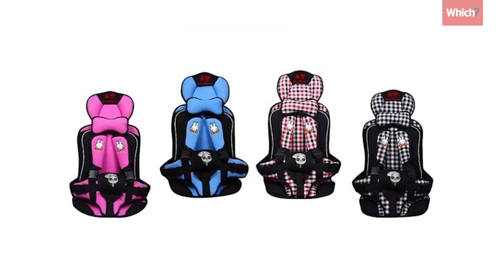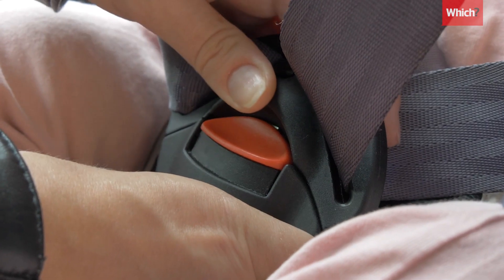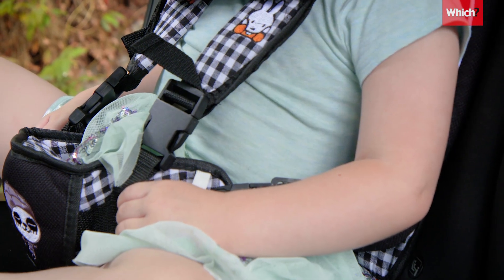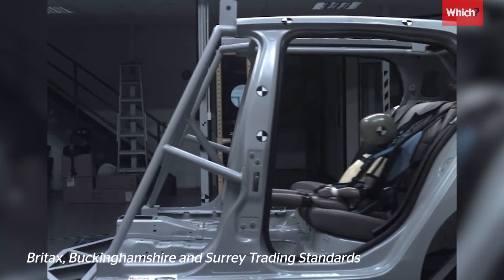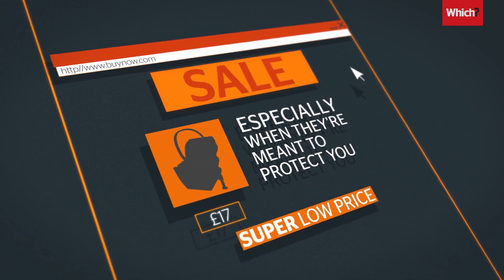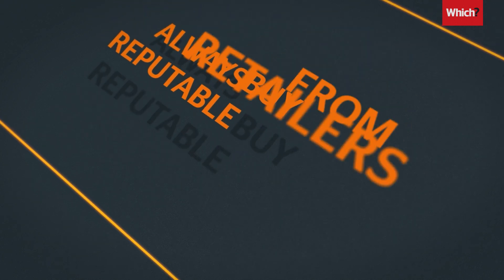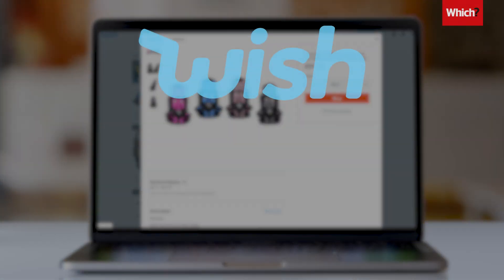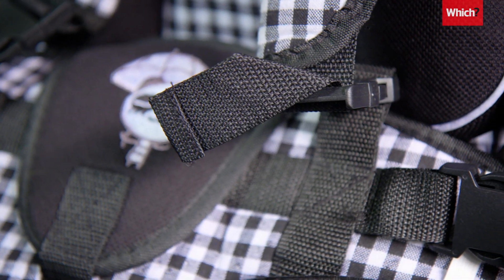I bought an illegal child car seat on Wish.com - Which? investigates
Wish.com is known for selling an eclectic mix of cheap, quirky items online. But a Which? investigation has found fake, illegal and dangerous goods are being sold on the website, including a child car seat which is illegal to use in the UK and could put a child’s life in danger.

Buying a baby or child car seat? Our car seat crash tests show you why it's vital to go for the best seat for your budget, whether you're looking for Isofix, i-Size, any of the many car seat groups, or a booster seat. Find out how to buy the best child car seat